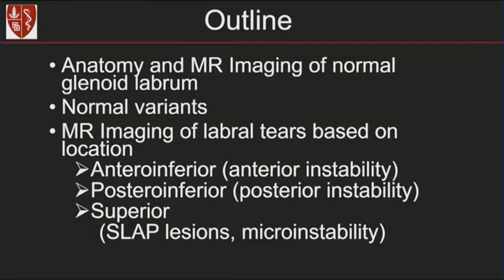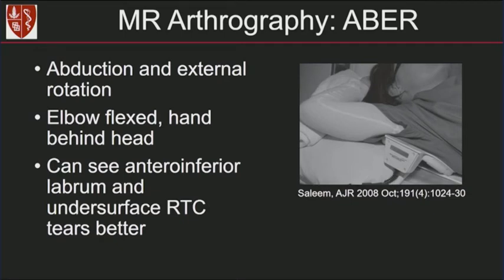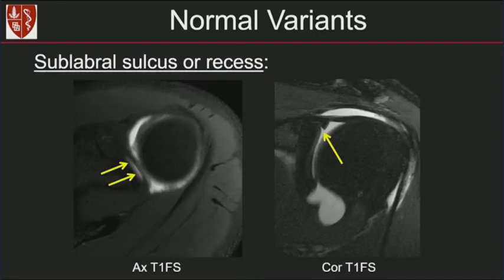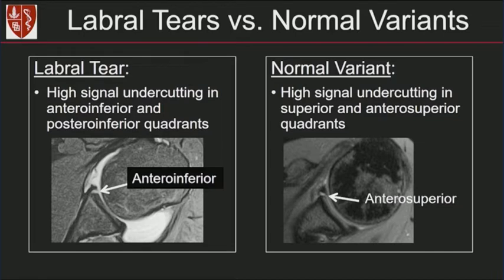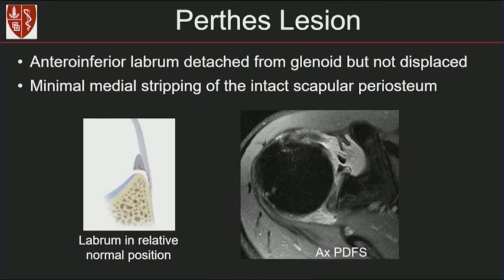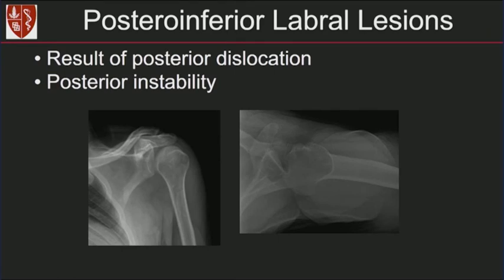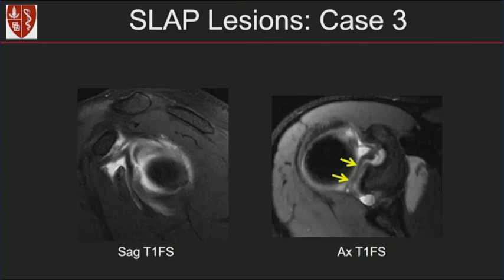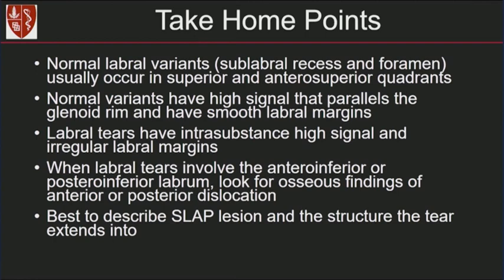Stanford Radiology: Michelle Nguyen, Glenoid Labrum: Location Matters